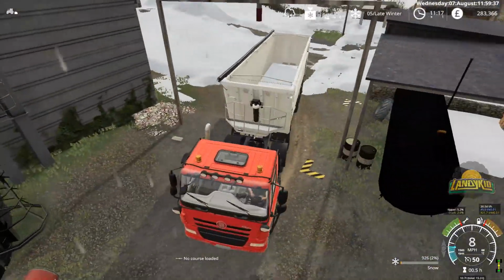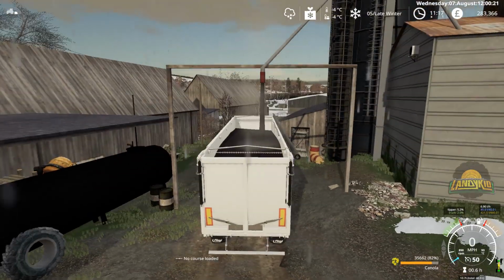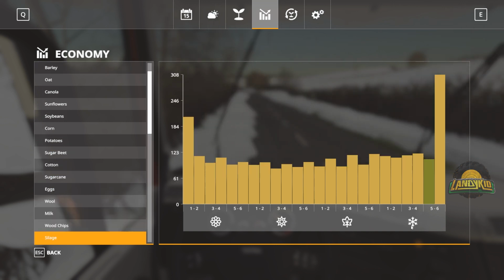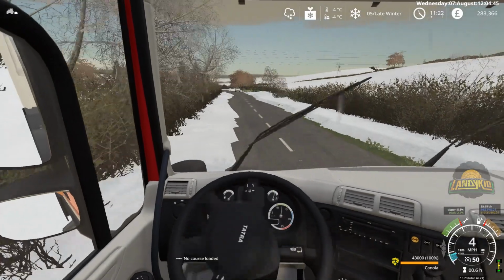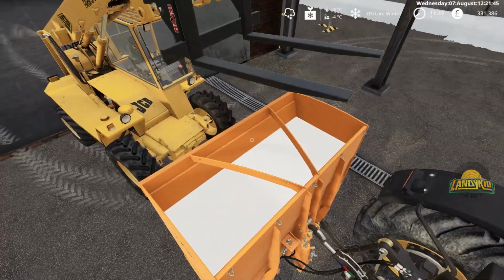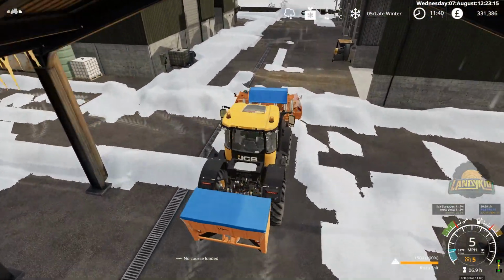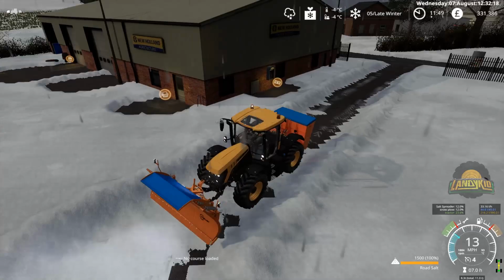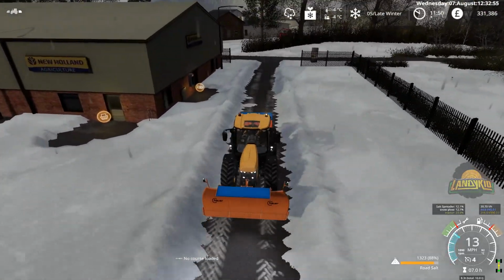Farming Simulator 19 | Oakfield Farm | Seasons | EP6